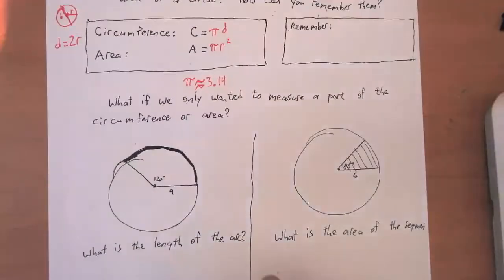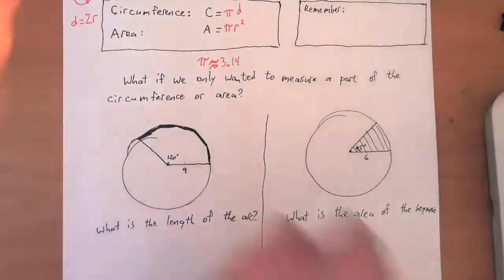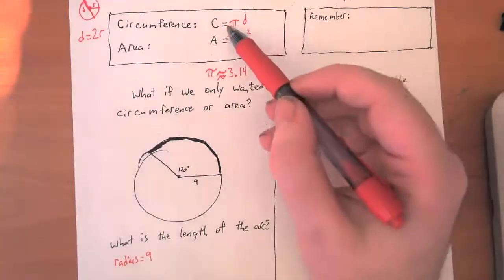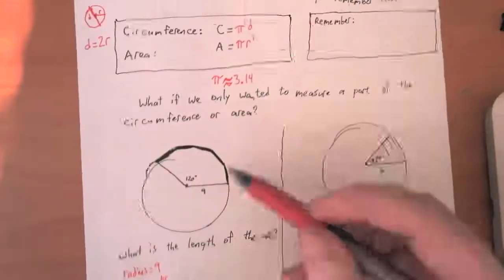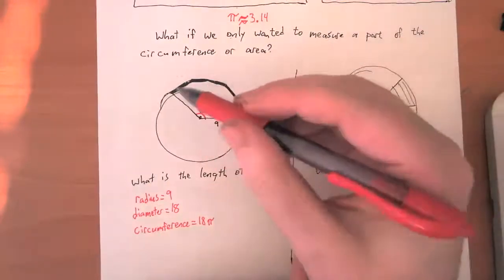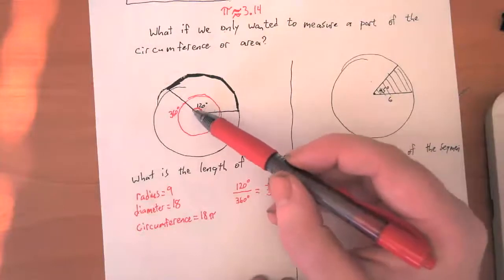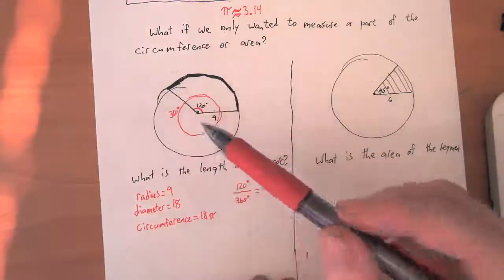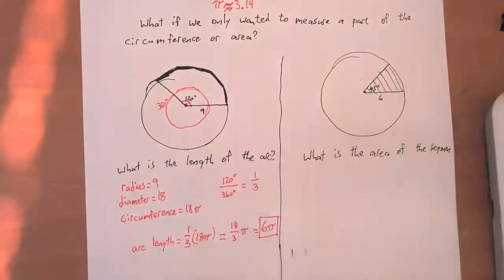Geometry arc length example